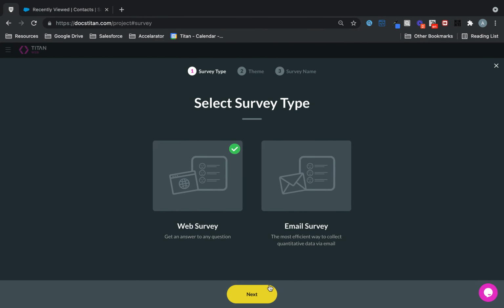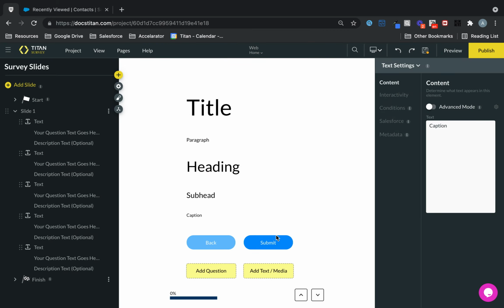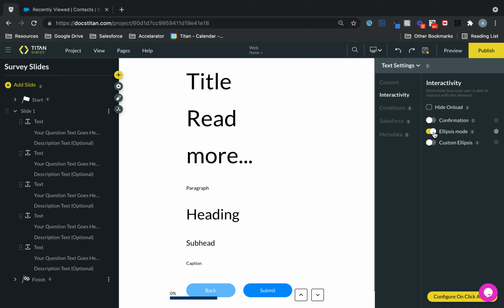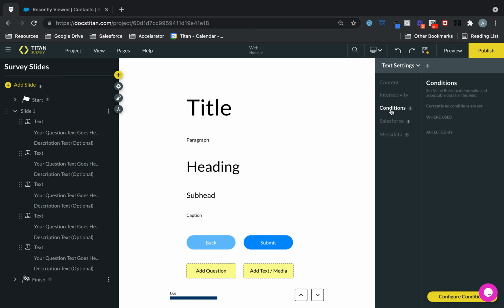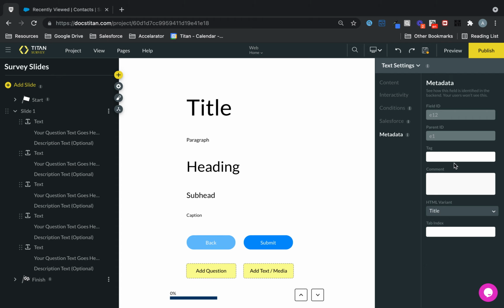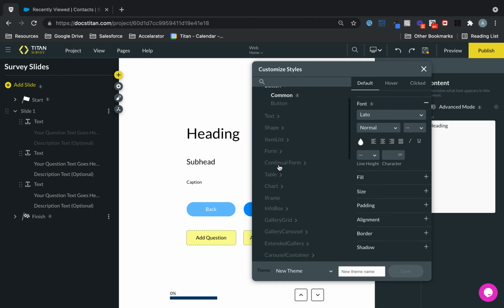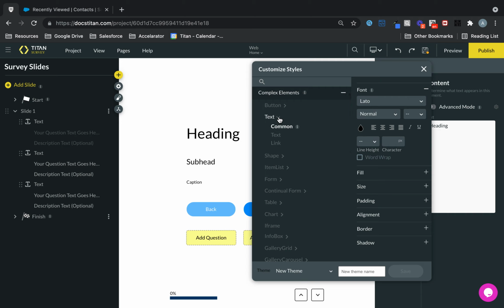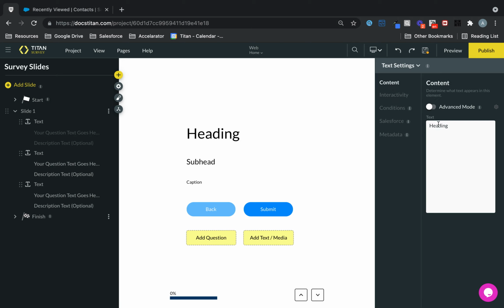Smart Surveys for Salesforce/Using Text Fields in Titan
Use Titan Survey to easily create web or email surveys for Salesforce. In this video, check out how to use text fields in Titan, using zero code, to learn more about the depth of our Salesforce integration.

Chapters:
00:00 Introduction
0:13 Add Text Fields Question Type: Learn how to use the text field type in the email or web survey.
0:34 Different Text Fields Types: We show you text field types, such as title, heading, paragraph, and more.
1:12 Edit Interactivity: You can set the interactivity and enable the ellipsis mode custom and set confirmation.
1:42 Set Conditions: You can set your conditions according to your criteria. You can also sync the data from Salesforce.
2:08 Set Metadata: You can edit the captions, configure conditions and add value rules, and view the metadata.
2:41 Static Content Styling: Learn how to set different static content styling for the text, such as changing the placeholder, adding a default value, or set up the number of visible lines.

In this video, we demonstrate how to set up and use text fields to customize your surveys in Titan. Streamline your organization and speed up processes by using Titan Survey today.